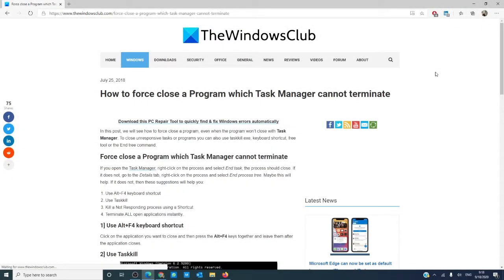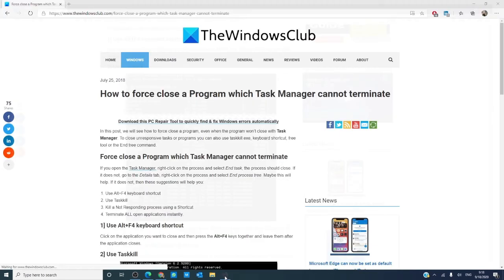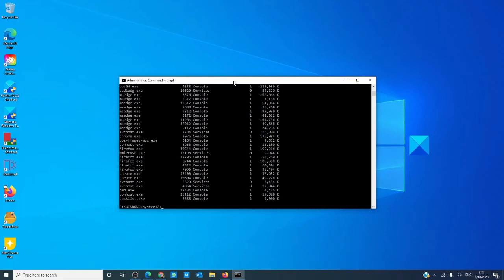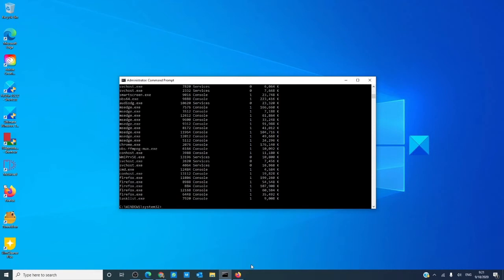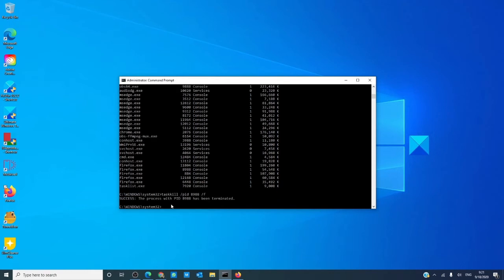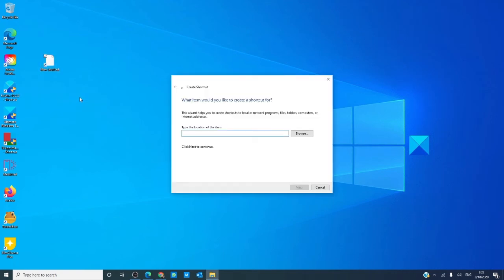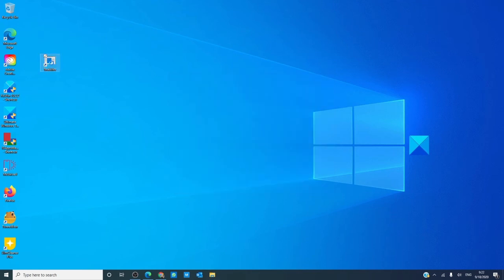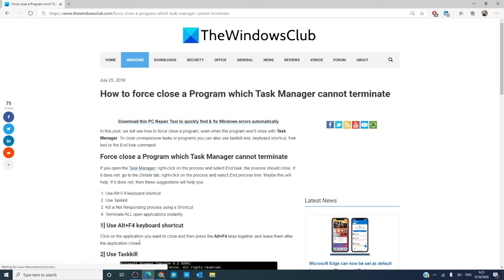How to force close a Program which Task Manager cannot terminate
In this post, we will see how to force close a program, even when the program won’t close with Task Manager. To close unresponsive tasks or programs you can also use taskkill.exe, keyboard shortcut, free tool or the End tree command.

If you open the Task Manager, right-click on the process and select End task, the process should close. If it does not, go to the Details tab, right-click on the process and select End process tree. Maybe this will help. If it does not, then these suggestions will help you:

1] Use Alt+F4 keyboard shortcut

2] Use Taskkill

3] Kill a Not Responding process using a Shortcut

4] Terminate ALL open applications instantly

To read in detail about theses solutions, read this article